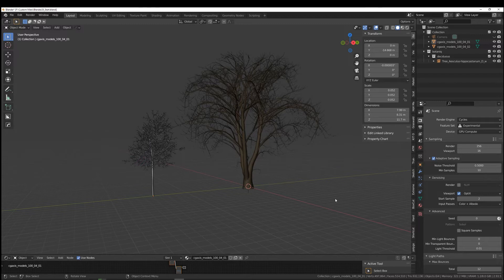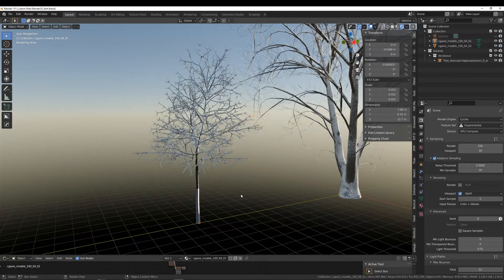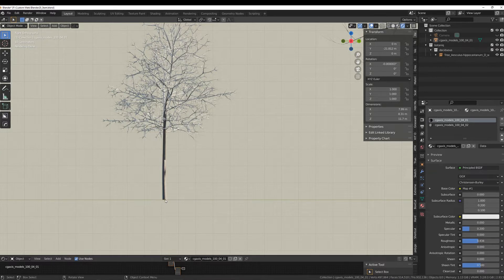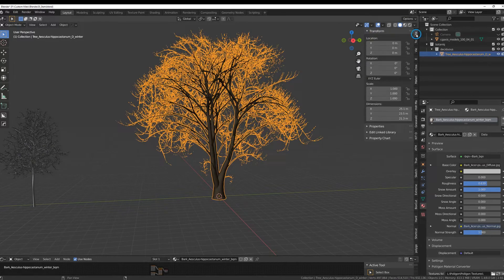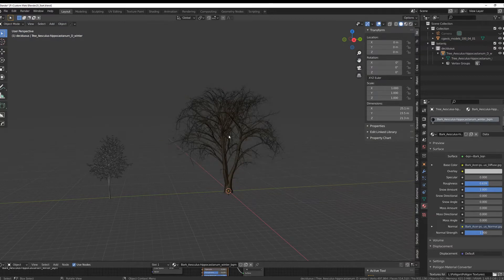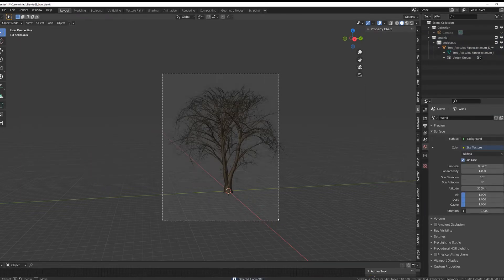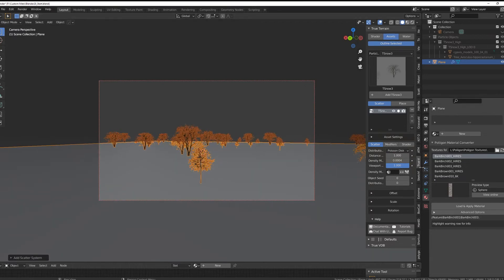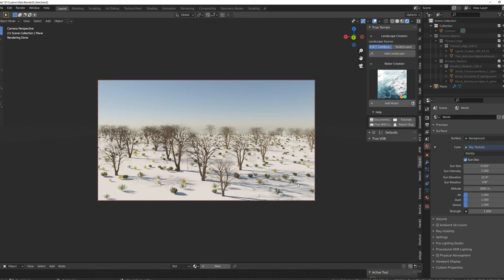True Terrain 4.1.3 - How to import external assets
UPDATE: I re-watched my video and tested my own workflow: The Tree from Botaniq did NOT import perfectly. The snow on the tree is missing. I will try and improve this workflow and will update you, if and when I have found a solution. Thanks!

If you - like me - have tons of trees, rocks, and other assets available from other addons or asset packs and want to use them with the built-in scatter system and the scatter modifiers of True Terrain, this video might be of interest to you.